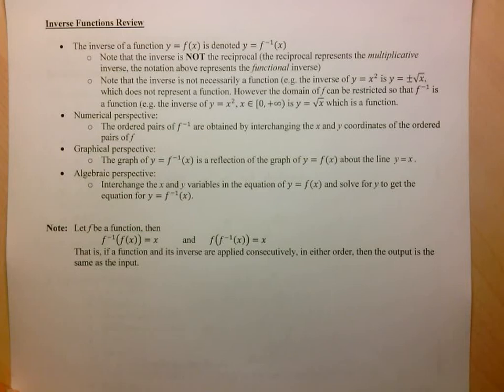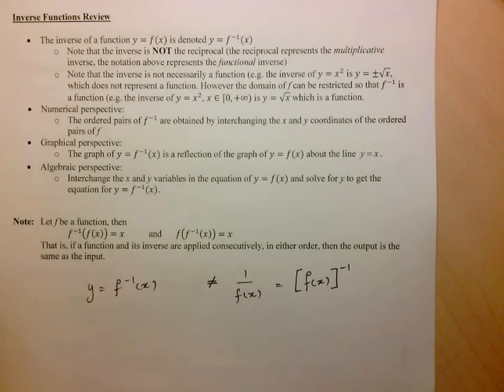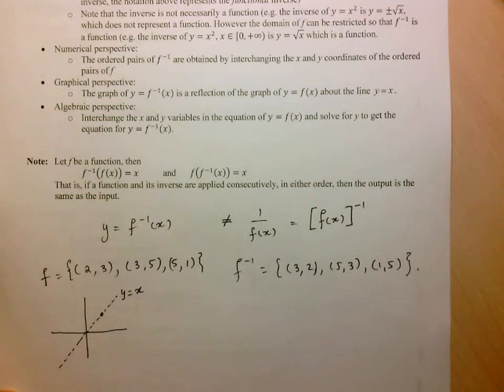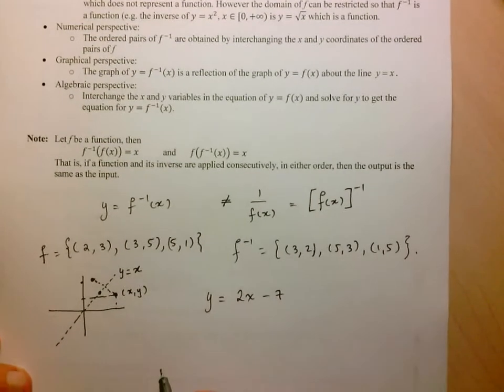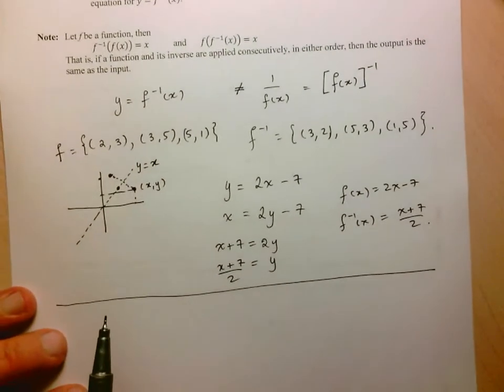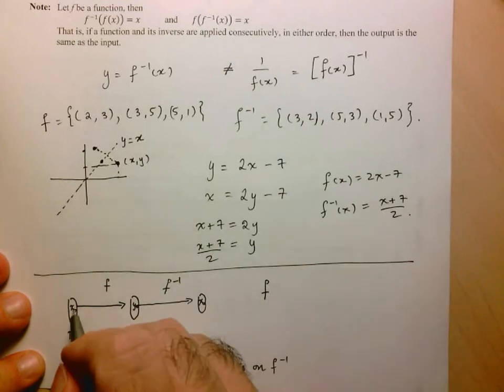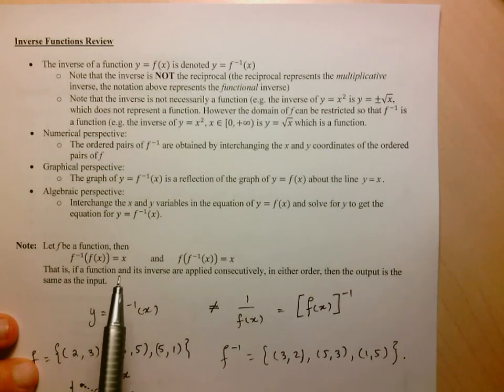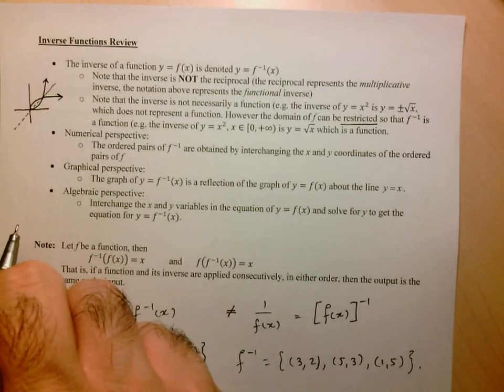MHF4U Oct 4 #5